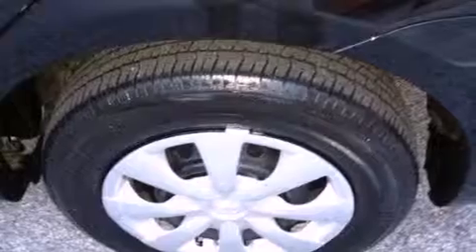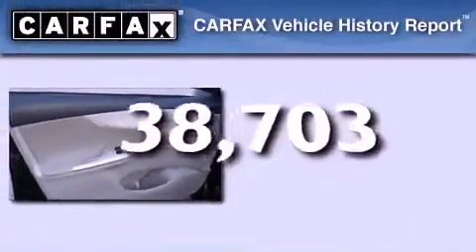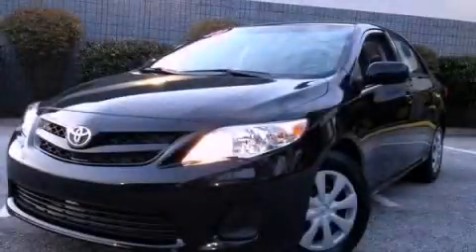Used 2011 Toyota Corolla Nashville TN 37115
We have been honored to serve the Nashville TN area , we promise that your experience at our dealership will exceed your expectations !

 Year : 2011
 Make : Toyota
 Model : Corolla
 Engine : Gas I4 1.8L/110
 Trans . : Automatic
 Exterior : BLACK X
 Miles : 38,703

 Stock : P2185